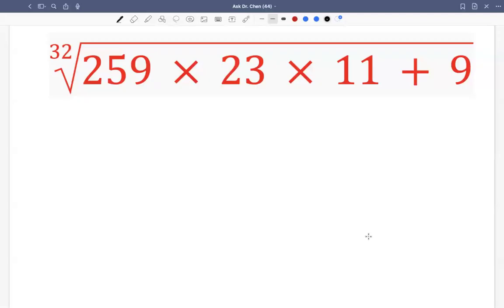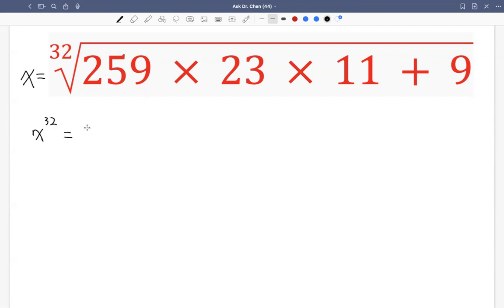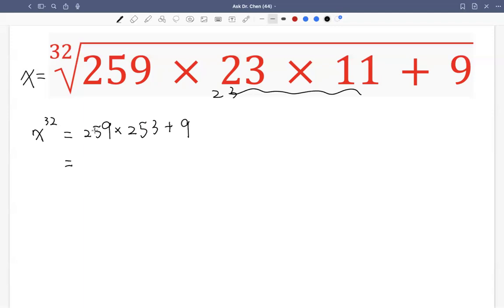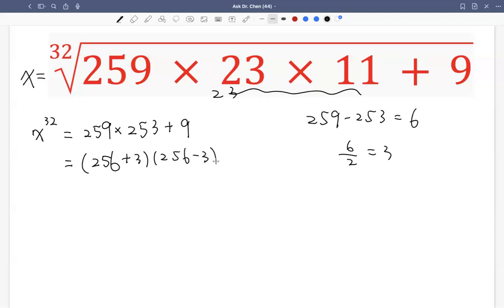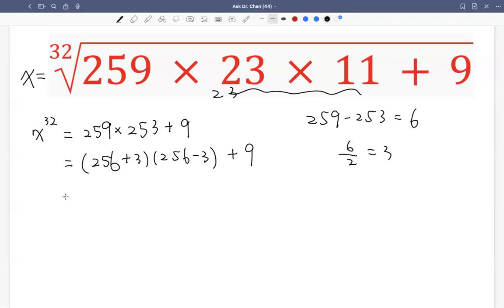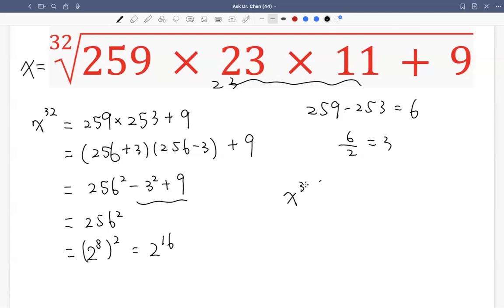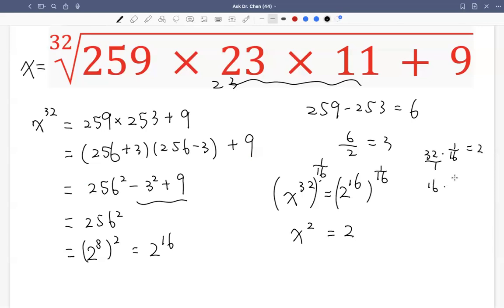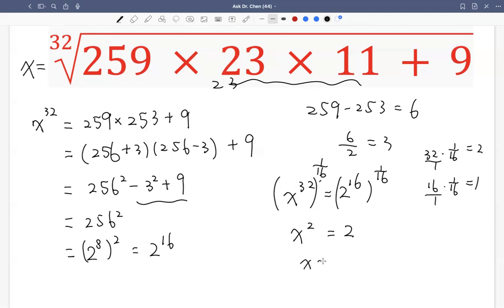Simplify maths mathematics algebra mathstricks math radical